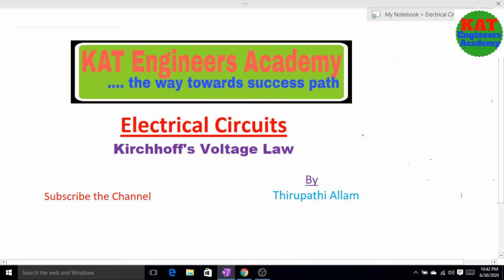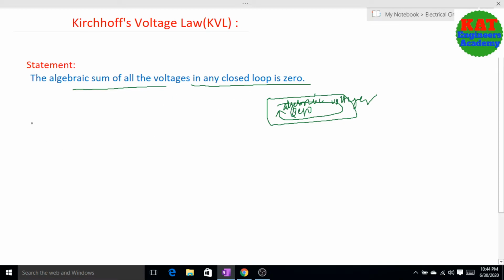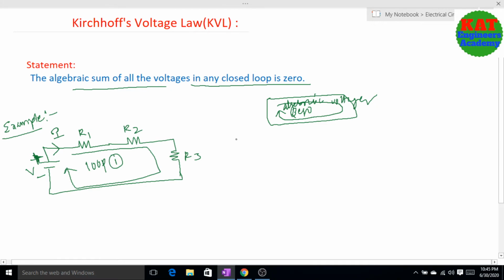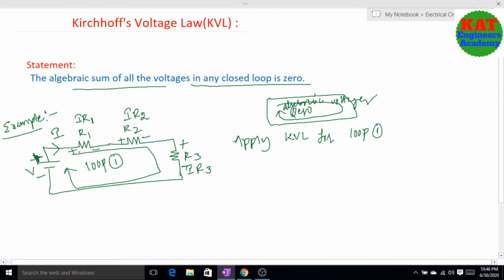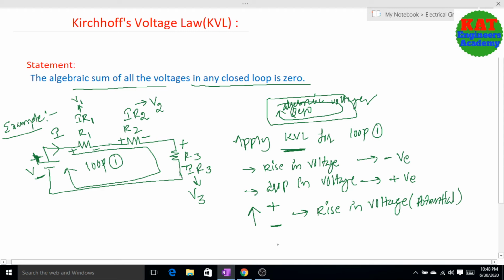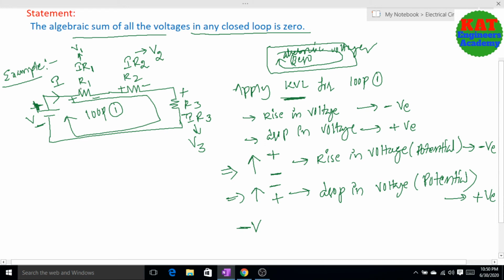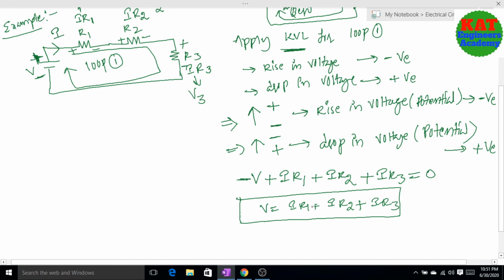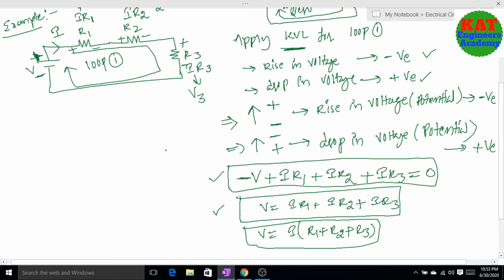GATE || Electrical Engineering || SSC JE || Kirchhoff's Voltage Law (KVL)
Hi friends in this YouTube channel you can find various videos related to the different topics .